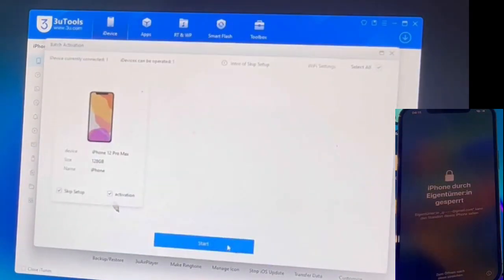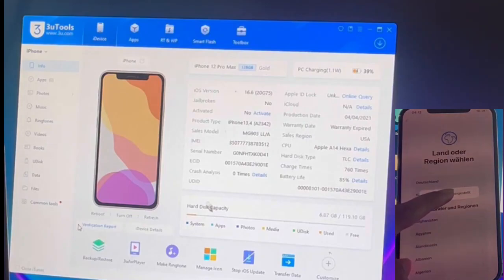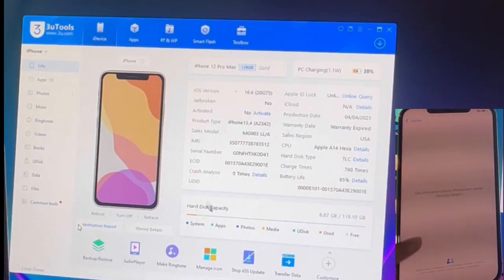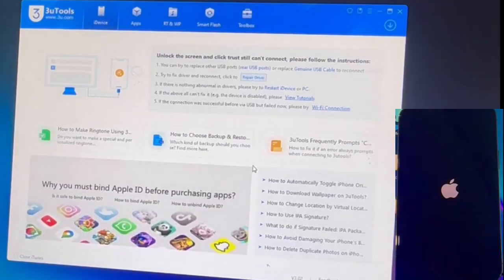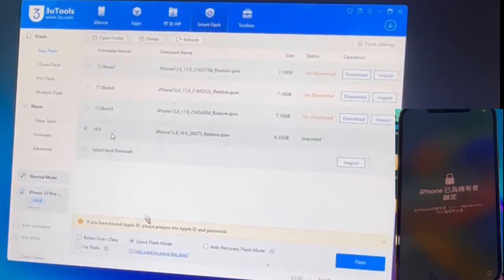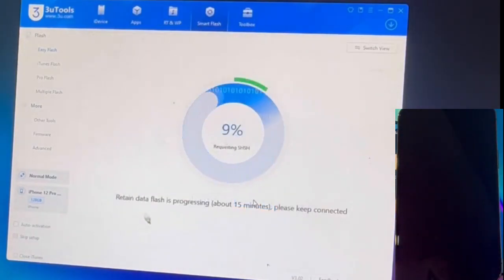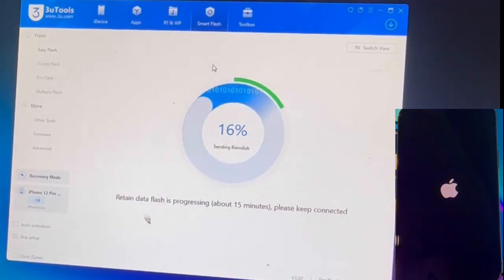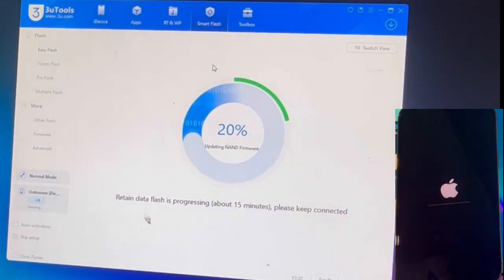[ iOS 26.1 ] OFFICIAL Software Unlock the iCloud Activation Lock on Any iPhone Locked To Owner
This video shows how to permanently remove iCloud activation lock on Apple iPhone 12 with iOS 15.4, but it applies to all Apple iOS versions.